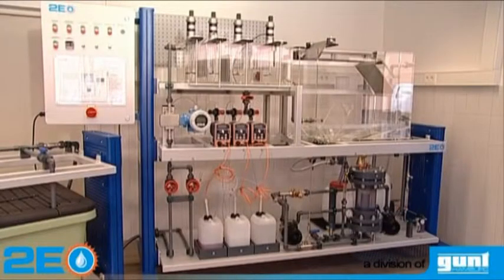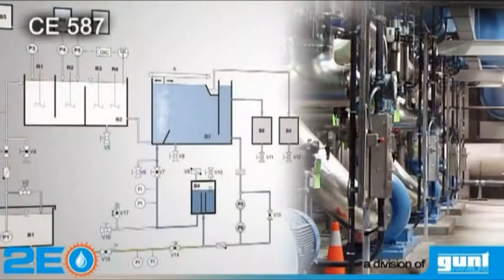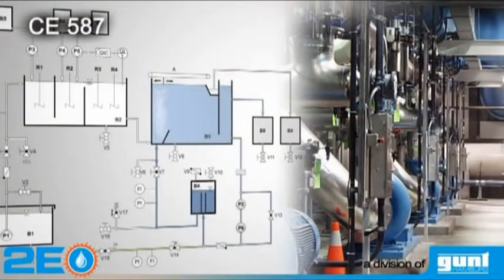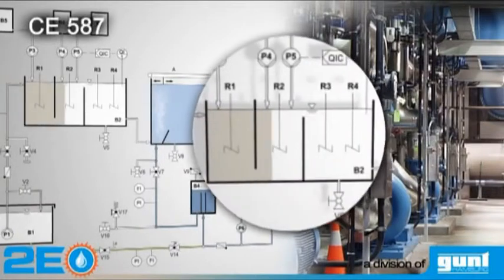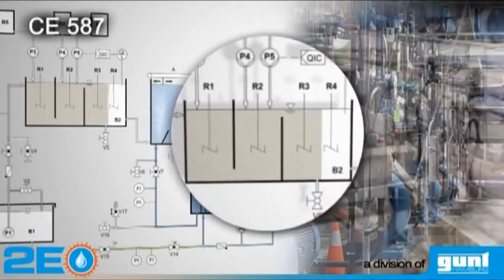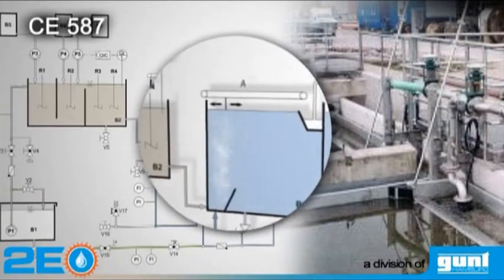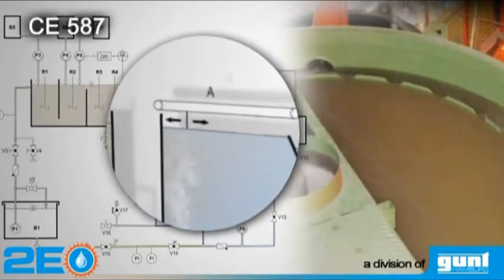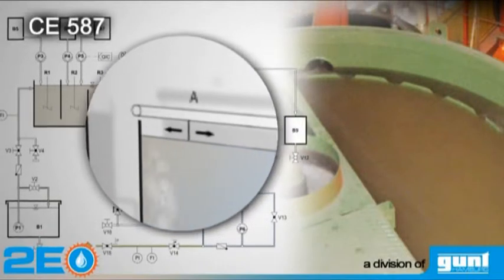Dissolved Air Flotation CE 587 EN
CE 587 demonstrates the clarification of raw water containing solids using the dissolved air flotation process.
First, a suspension (raw water) is prepared in a tank. From here the raw water flows into a flocculation tank divided into three chambers. By adding a coagulant in the first chamber the repulsive forces between the solid particles are cancelled out. The solid particles combine into flocs. To create larger flocs a flocculant is added in the second chamber. The coagulant causes a drop of the pH value. By adding caustic soda the pH value of the water can be increased again. In the following third chamber of the flocculation tank low flow velocities are present to prevent any turbulence. Turbulence would impede the formation of flocs.
From the flocculation tank the raw water enters the flotation tank. A part of the treated water is removed from the flotation tank and saturated with air under pressure. This water (recycle water) enters via a relief valve so that it suddenly expands to atmospheric pressure. This creates minute air bubbles which attach to the flocs. This makes the flocs rise to the surface of the water. Using a scraper the floating flocs (float) can be moved into a collection channel.
Flow rates, pressures and pH values are masured. The pH value can additionally be controlled. The pressure of the recycle water can be adjusted.
Trivalent metallic salts are usually well suited as coagulants. Common flocculants are organic polymers. Powdered activated carbon can be used to produce the raw water.
The well-structured instructional material sets out the fundamentals and provides a step-by-step guide through the experiments.